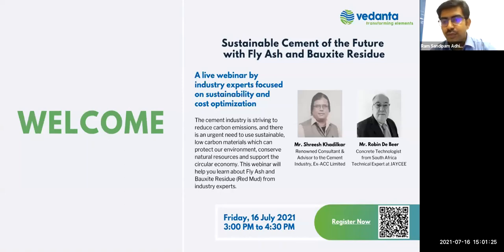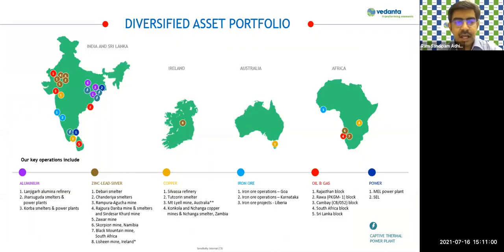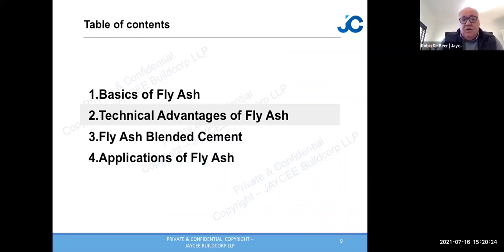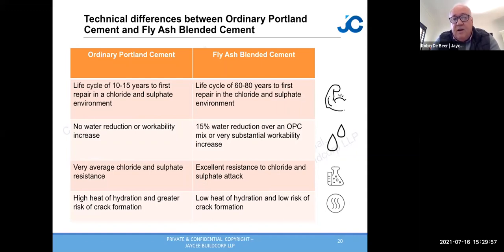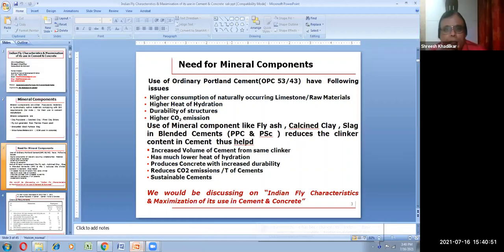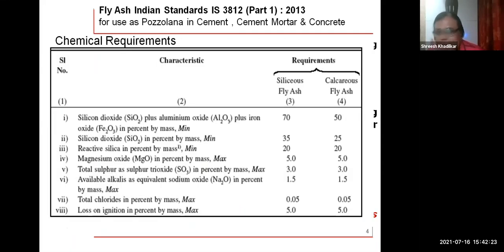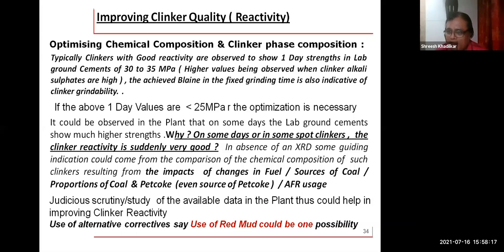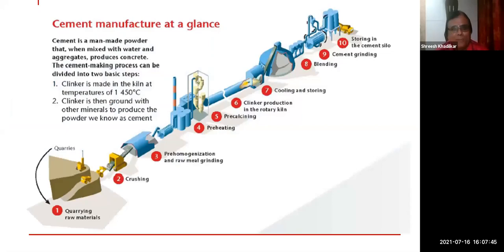Manufacturing low-carbon cement: Opportunities & benefits of using fly ash and bauxite residue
Did you know fly ash (a by-product in thermal power generation) and bauxite residue (a by-product of producing alumina from bauxite) can be used in cement production, providing cement manufacturers significant benefits in terms of quality output, cost, and sustainability?

Listen to Mr. Shreesh Khadilkar, ex-Director of Quality and Product Development at ACC Cement, and Mr. Robin De Beer, a concrete technologist from South Africa with 40+ years of experience in gainful utilization of fly ash in concrete, talk about this innovative waste-to-wealth value-creation model.